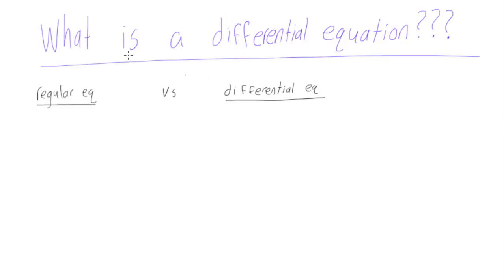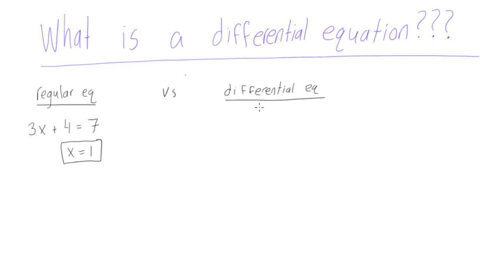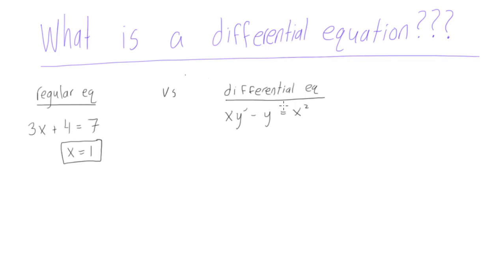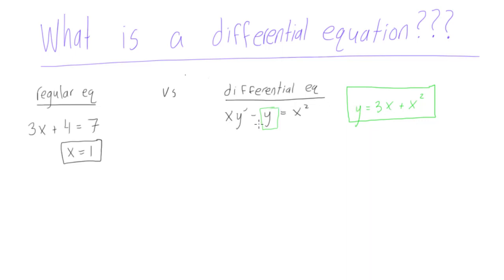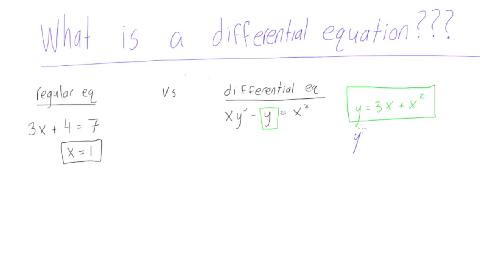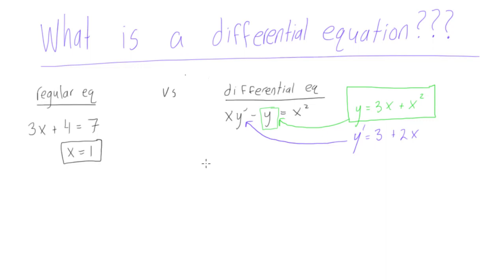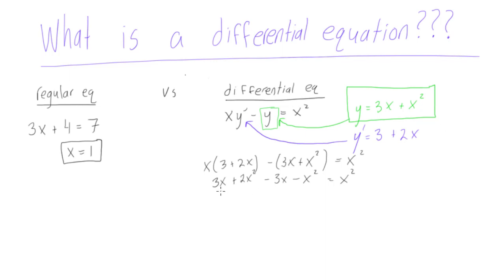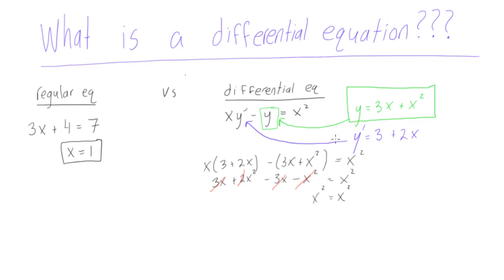What is a differential equation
Differential Equations Tutorial: What is a differential equation?